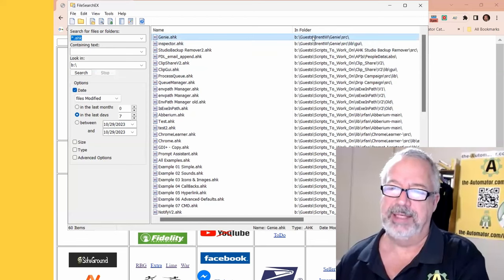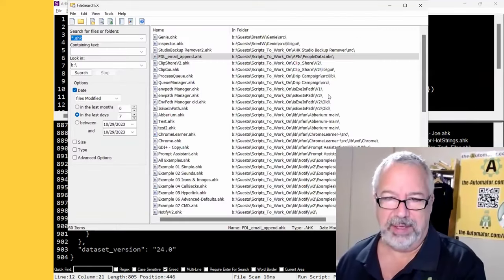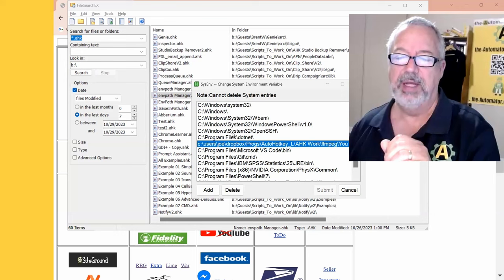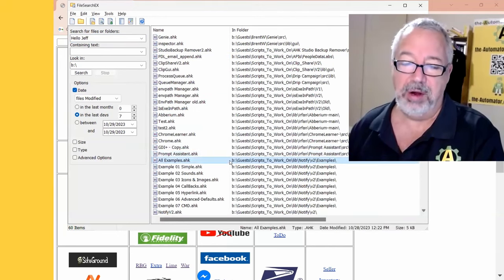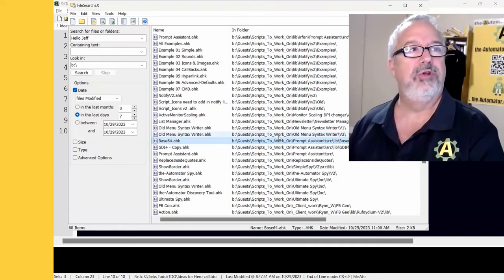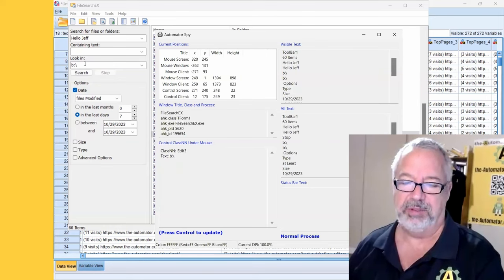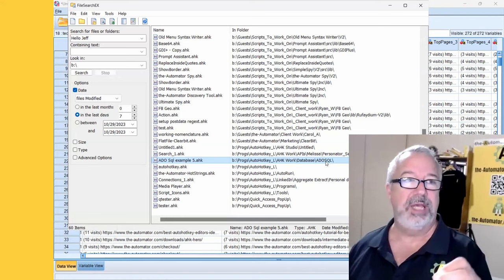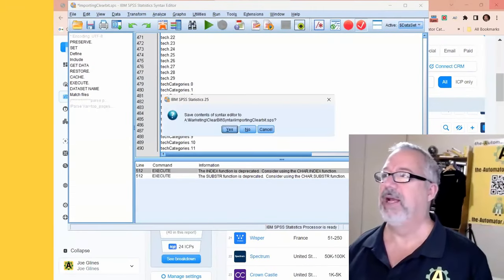What we Automated this week with AutoHotkey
TLDR: The key idea of the video is to showcase various examples of automation using AutoHotkey and highlight the benefits and capabilities of the tool.

1. 00:00 🤖 Joe Glines from the-automator.com showcases automation examples using Auto hotkey, including email processing for new patients and deleting folders/files with a specific name recursively.
 1.1 Jo GL automator discusses the automation work done by Oran and Zas, showcasing examples of what can be achieved with Auto hotkey, including a tool to track modifications and a dentist in Australia who runs two practices.
 1.2 The speaker automated the process of processing emails for new patients by writing a script that uses Outlook to read the emails and a tool called Genie to extract information and add it to their database.
 1.3 The speaker discusses their experience with using Studio V2 and the challenges they faced with crashing and debugging, specifically with backup files in a certain folder.
 1.4 Automated program that deletes folders and files with a specific name recursively across all directories.

2. 03:06 🤖 The speaker automated a drip campaign using hotkey and mail gun API, fixed issues with Dropbox, and updated to V2 with help from Uran.
 2.1 The speaker discusses using the People Data Labs API to gather demographic and psychographic information on newsletter sign-ups, highlighting its speed and cost considerations.
 2.2 The speaker explains a tool that allows for easy sharing of text or files between team members using hotkeys.
 2.3 The speaker discusses a drip campaign for their newsletter, where new subscribers receive a series of 22 emails teaching them how to use Auto hotkey, with the option to jump around and access the content at any time.
 2.4 Automated drip campaign using hotkey and mail gun API, fixed issue with Dropbox locking database and sending wrong email, updated to V2 with help from Uran.

3. 06:44 📝 Update your system path for easy execution of executables, learn about automating programs with auto hotkey and web request API calls, and discover a Chrome learner tool that was never released due to bugs.
 3.1 Update your system path to easily run executables from any folder without specifying the full path.
 3.2 The speaker discusses a tool that allows users to select and update executables in their system path, making it more visually appealing and allowing for easy addition or deletion of items.
 3.3 The speaker discusses automating programs with auto hotkey and web request API calls, including a Chrome learner tool that was never released due to bugs.

4. 09:21 📝 The speaker discusses updates to the prompt assistant, automation of launching files/folders, and the new release of the notify class with customizable backgrounds, sounds, and icons, as well as active scale monitoring.
 4.1 The speaker discusses updating the prompt assistant and demonstrates how to use the menu to trigger snippets and insert them into the editor.
 4.2 The speaker discusses how they automated the process of launching files or folders based on certain criteria, and realized that the large number of icons was slowing down the process, so they implemented a method to store and reference icons in a more efficient way, reducing file size.
 4.3 The speaker discusses their work on a new release and the notify class, which now has seven files with clear examples on how to use it, including the ability to have images.
 4.4 You can easily customize backgrounds, sounds, and icons using the notify class tool, and there is also a feature for active scale monitoring that adjusts settings based on mouse position.

5. 13:08 📝 The speaker automated the conversion of an old menu to a new version in their Discovery tool, making automation easier and adding inspection tools, and also created a prompt assistant to track and gather information about website visitors.
 5.1 The speaker discusses the conversion of an old menu to a new version in their Discovery tool, which allows for easier automation of programs and includes various inspection tools.
 5.2 The speaker discusses a prompt assistant that replaces side quotes on a website to track and gather information about visitors.

6. 15:30 🤖 The speaker automated the extraction and organization of data from emails about company visits, eliminating manual processing and inconsistent file formats, by writing a script.

7. 17:34 🔧 The speaker introduces a new tool called "simple spy" for control and automation, discusses updates to the automator tool, and explores using automation for program analysis, process documentation, and imitating browser actions for advertising

8. 20:14 🤖 Automating text parsing tasks for Carol's Auto hockey member was successful, using tools like flat file and Ado, as well as AutoHotkey for inputting hot strings and automating volume control during Zoom calls